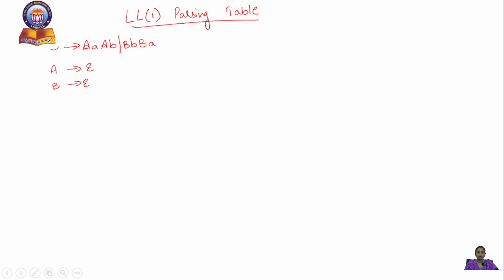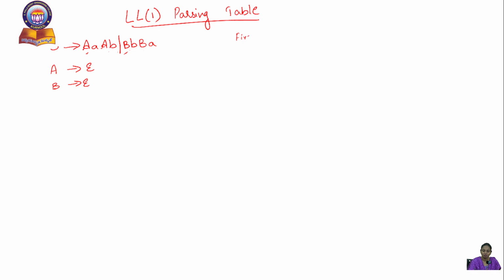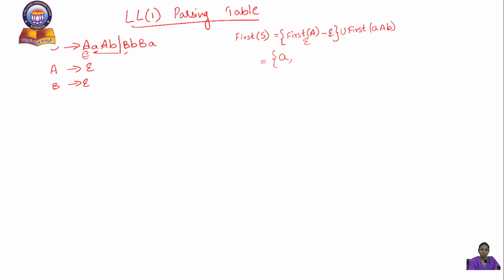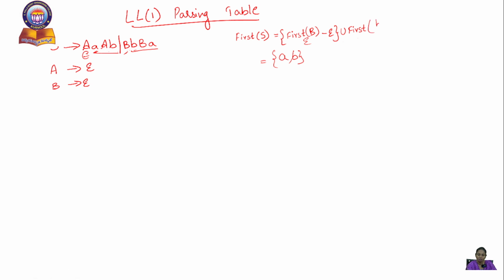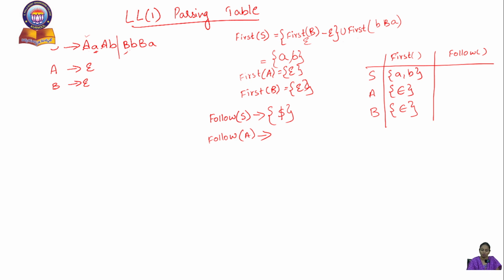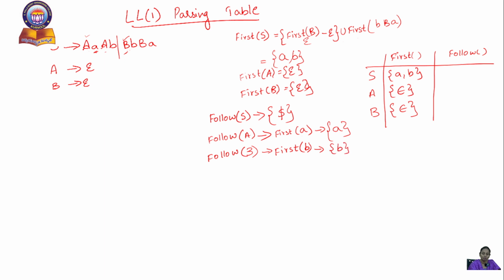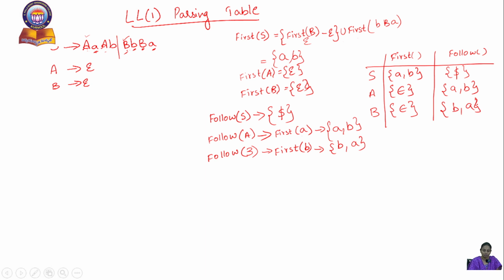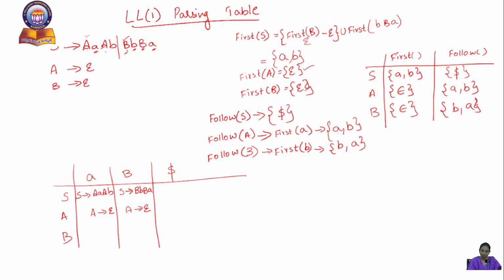Example of LL1Parsing Table